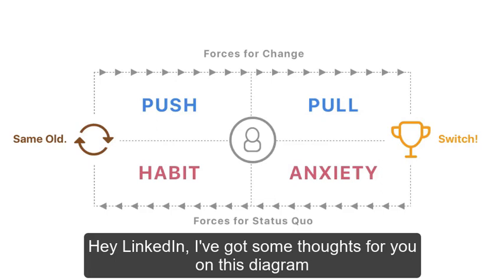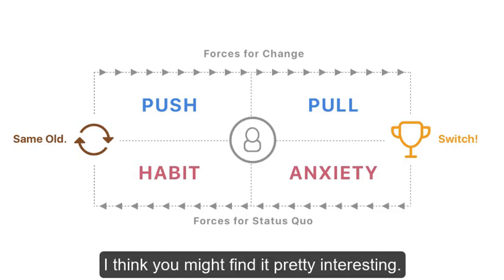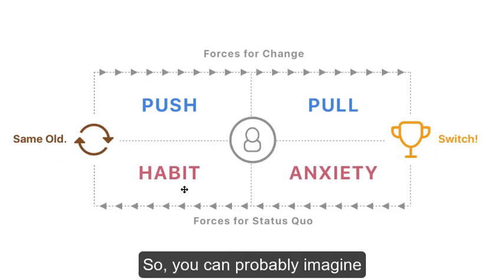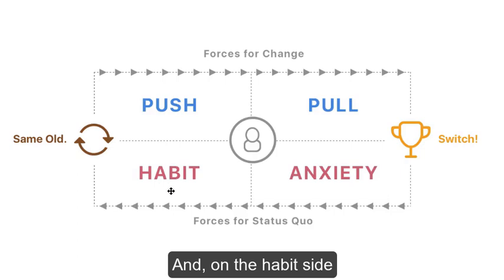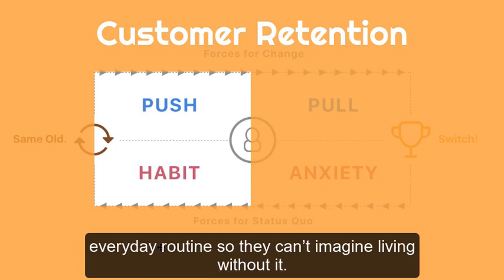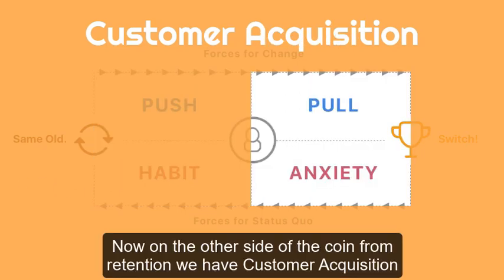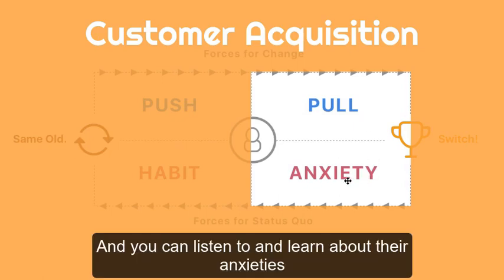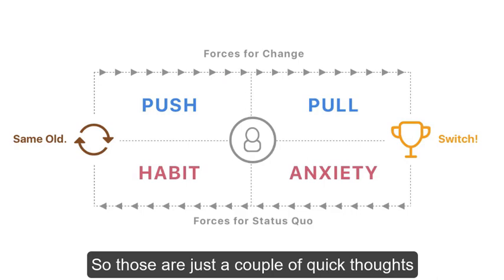Forces of Progress: Customer Retention & Customer Acquisition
The Forces of Progress diagram helps product designers understand what's at play when a customer is considering a new solution. In this video, I'll discuss how the model can help you acquire and retain customers.